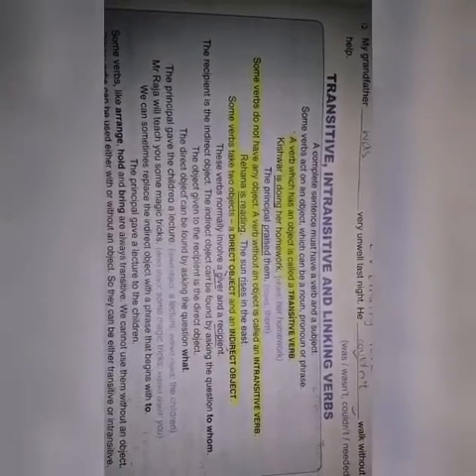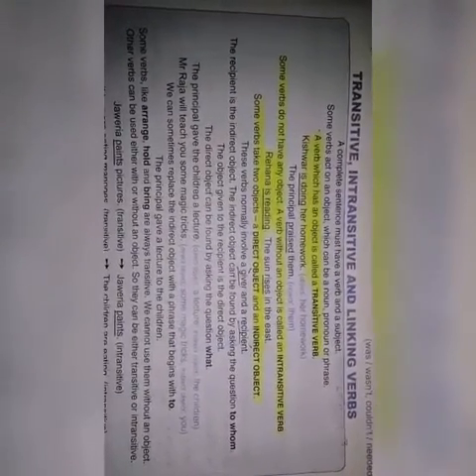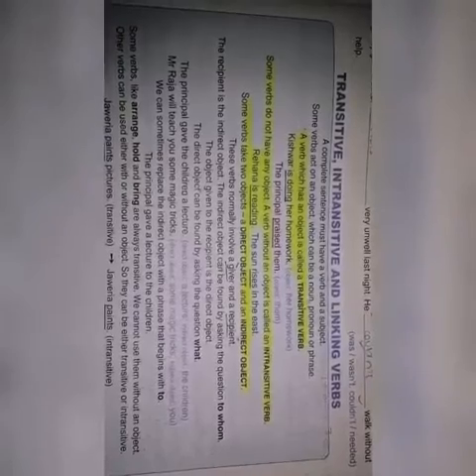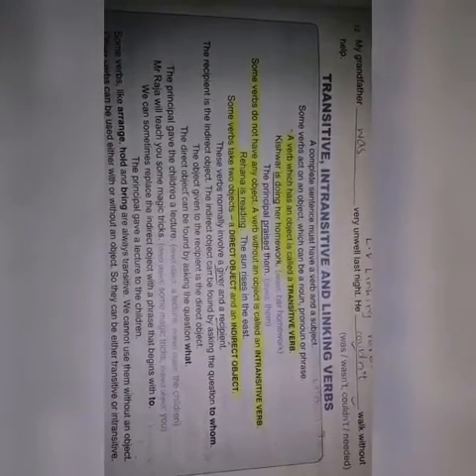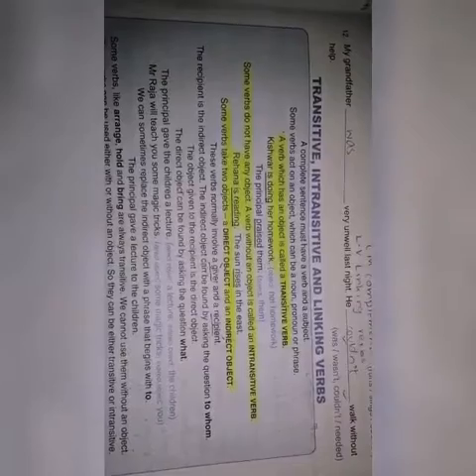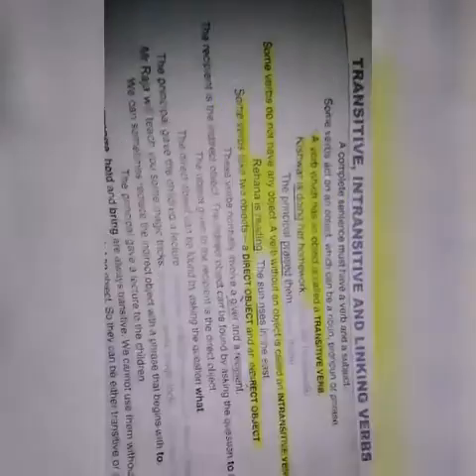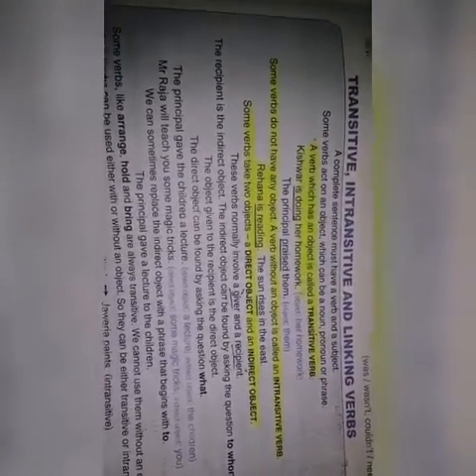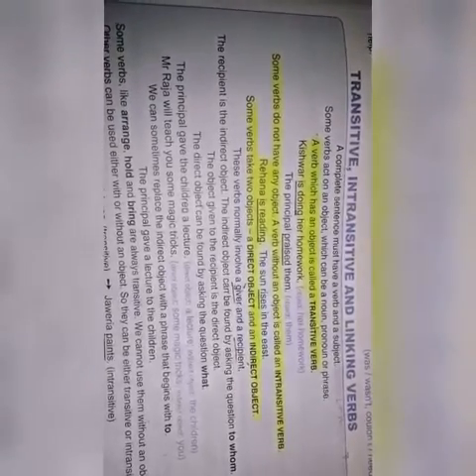English B verbs